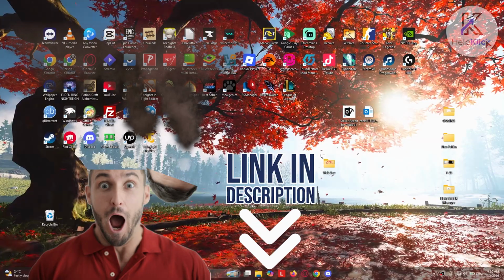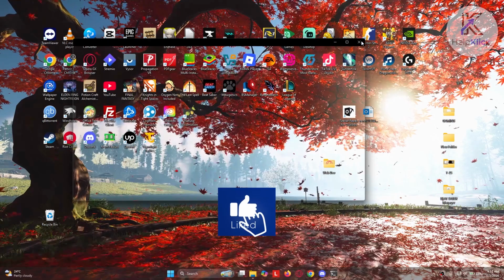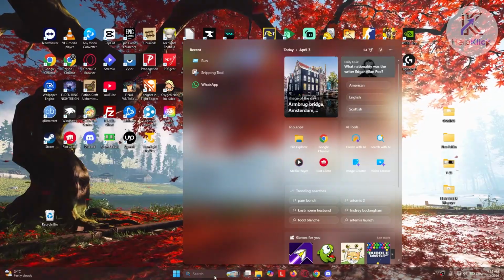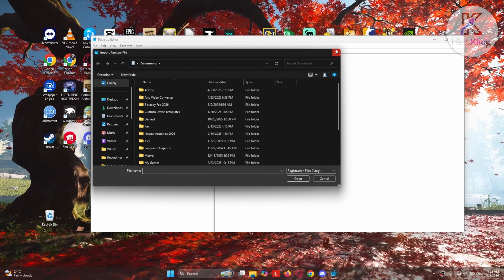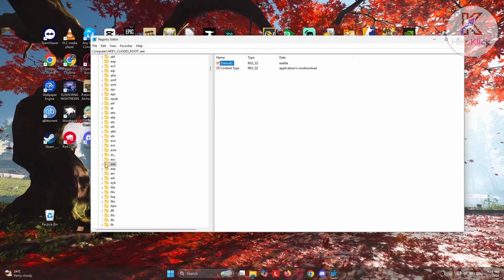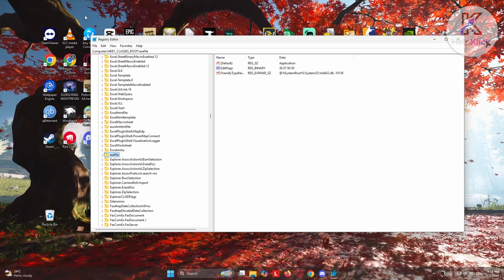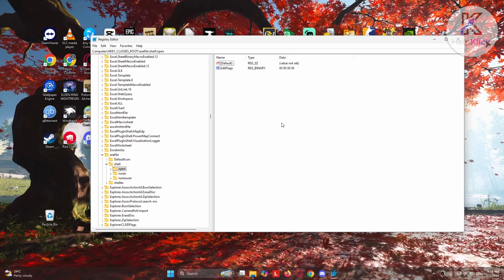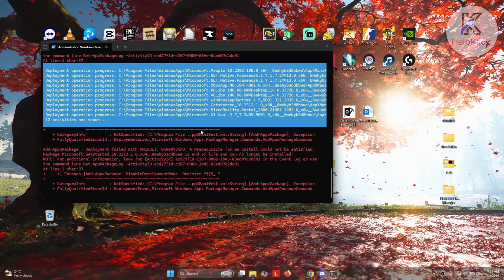How to Fix Not Responding Program Windows 11 (2026)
In this video, I show you how to fix a not responding program on Windows 11 in 2026.
This quick step-by-step tutorial covers how to force close a frozen program on Windows 11, how to fix apps not responding on PC, and how to end unresponsive tasks using Task Manager. Want to know how to stop programs from freezing on Windows 11?